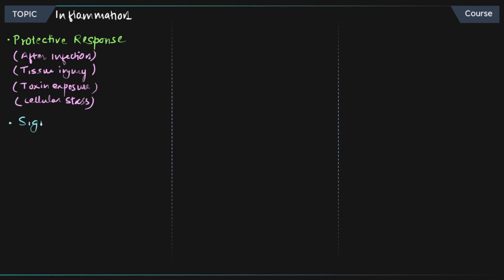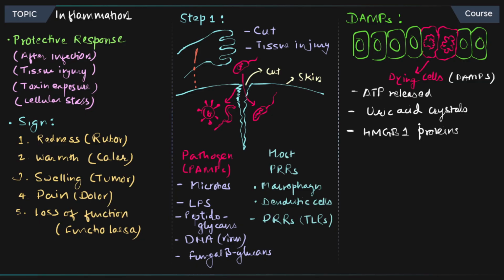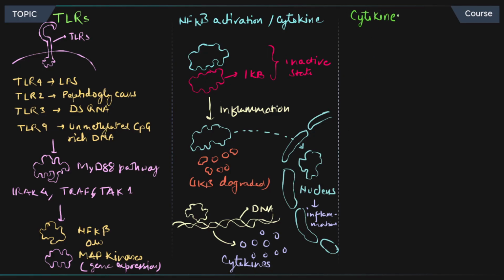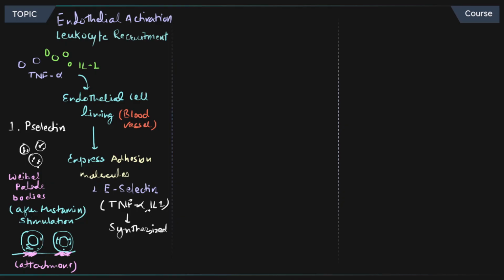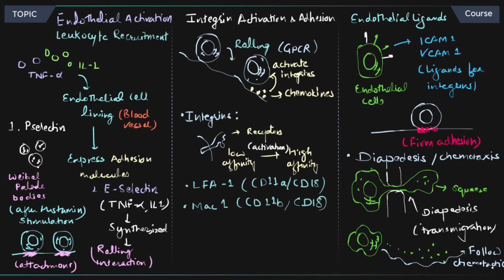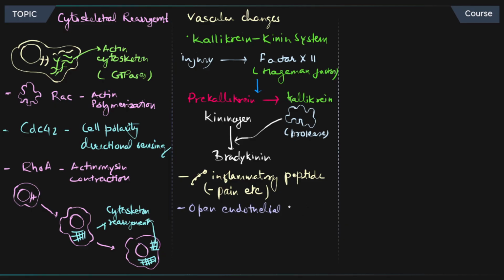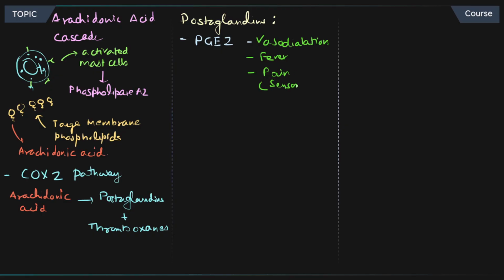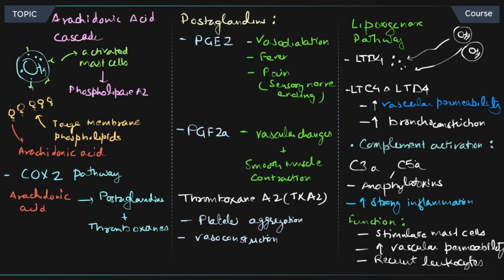Inflammation Explained: Mechanism, Mediators and Immune Cells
The mechanism of inflammation, step by step: PAMPs and DAMPs, Toll-like receptors and NF-κB, cytokines, leukocyte recruitment, the kinin system, mast cells and the arachidonic acid pathway.

Inflammation is the body's first protective response to infection, injury and cellular stress. In this full immunology lecture we follow every step: PAMPs and DAMPs binding pattern recognition receptors, TLR signalling and NF-κB, cytokines such as TNF-α, IL-1β and IL-6, leukocyte rolling, adhesion, diapedesis and chemotaxis, the kinin system, mast cells and histamine, and the arachidonic acid cascade that makes prostaglandins, thromboxane and leukotrienes.

⏱️ Chapters
00:00 What is inflammation?
00:52 Causes: infection, toxins and cellular stress
01:44 Cardinal signs and loss of function
02:37 Microbes entering through broken barriers
03:29 PAMPs and PRRs
05:19 DAMPs: HMGB1 and uric acid crystals
07:07 Toll-like receptor ligands
08:00 NF-κB activation
09:47 TNF-α and pro-inflammatory cytokines
10:44 Acute phase proteins
11:37 Leukocyte recruitment
12:30 Selectins: P-selectin and E-selectin
15:06 Integrin activation through GPCRs
16:56 Diapedesis (transmigration)
18:41 Chemotaxis: C5a, LTB4 and fMLP
19:34 Actin cytoskeleton rearrangement
21:20 Factor XII and the kinin system
23:07 Mast cell activation and histamine
24:52 Arachidonic acid cascade
26:36 Prostaglandins and thromboxane
28:21 Leukotrienes
30:08 Summary

• How PAMPs and DAMPs are recognised by PRRs
• How TLR signalling activates NF-κB
• The roles of TNF-α, IL-1β, IL-6 and acute phase proteins
• The steps of leukocyte rolling, adhesion and diapedesis
• How the kinin system and mast cells amplify inflammation
• How the arachidonic acid cascade makes prostaglandins and leukotrienes

📖 Key terms
DAMPs: danger signals released from damaged host cells, such as HMGB1
NF-κB: a transcription factor that switches on inflammatory genes
Selectins: adhesion molecules that let leukocytes roll along the blood vessel wall
Diapedesis: leukocytes squeezing between endothelial cells into the tissue

What are the five cardinal signs of inflammation?
Redness (rubor), heat (calor), swelling (tumor), pain (dolor) and loss of function.

Which cells start inflammation?
Tissue macrophages, mast cells and dendritic cells that sense PAMPs and DAMPs.

Which drugs block the arachidonic acid pathway?
NSAIDs such as aspirin block COX enzymes and reduce prostaglandin production.

Students of immunology, microbiology, biotechnology, medicine, pharmacy and pathology.